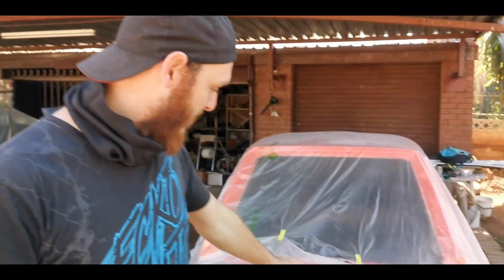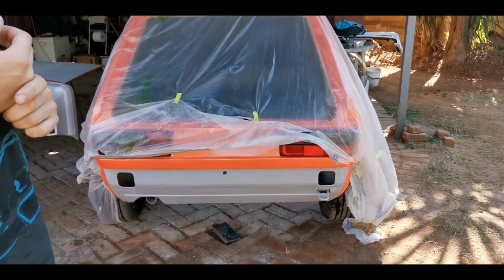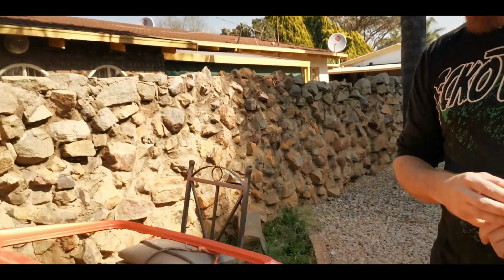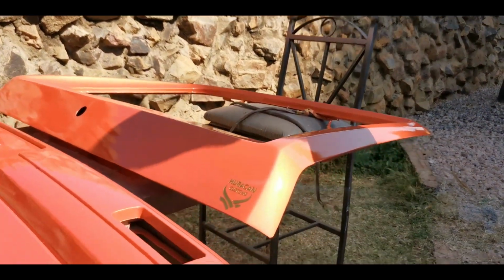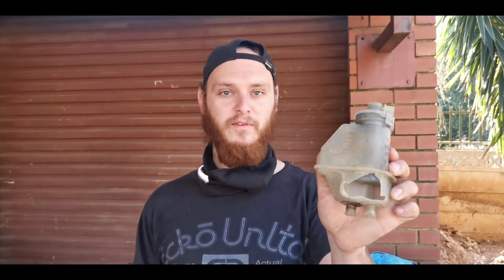Golf CTI mk1 rebuild part 15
we are so close to be done with this project,YEH or NAH for the BACK BUMPER ,lets hope that the paint will match up with the rest of the car!lets us also know if you guys want to see the progress of the beetle as we go on with the the cti,thanks for watching guy's till next time CHEERS

(music)
Rock background music no copyright